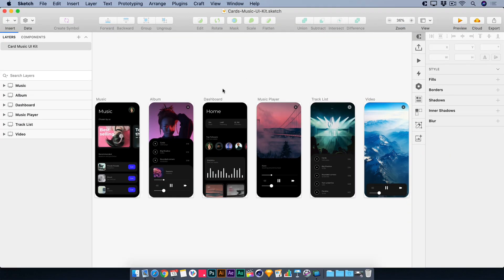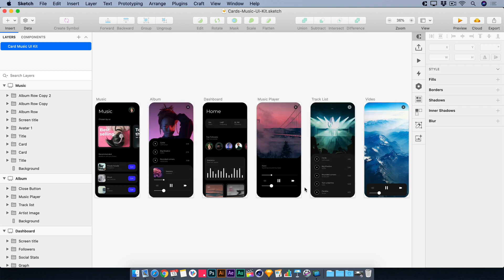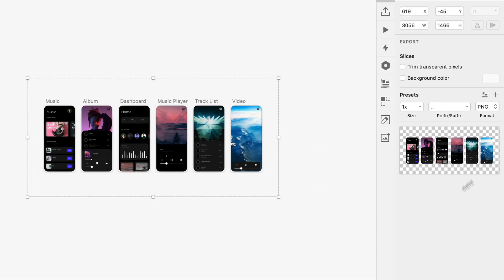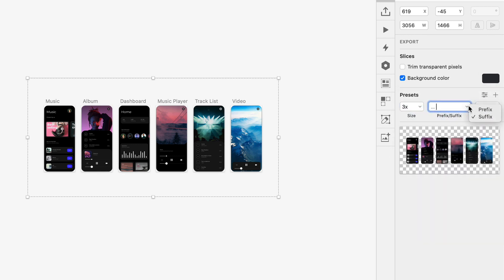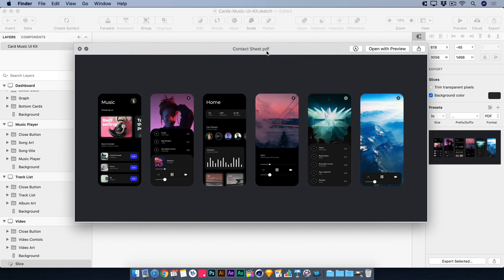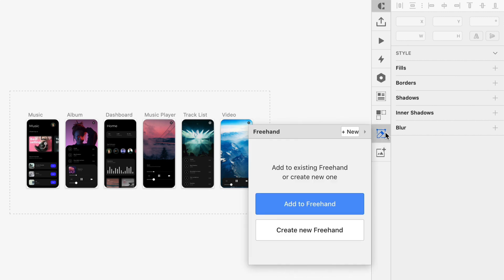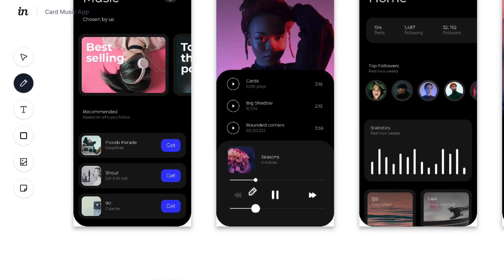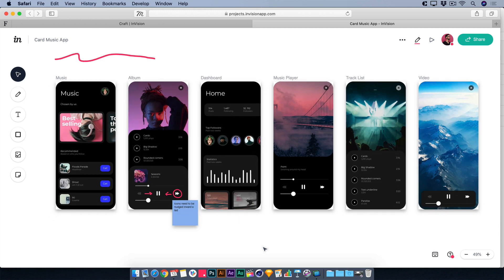Creating Contact Sheets in Sketch | Sketch Tutorial (2020)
Sometimes, you may want to export what you see on your canvas as a spread of screens that can be viewed side by side. In this video we'll take a look at the recommended workflow for exporting multiple screens as a single PDF of JPG as well as how to (almost) instantly begin collaborating and annotating on your canvas using InVision Freehand.